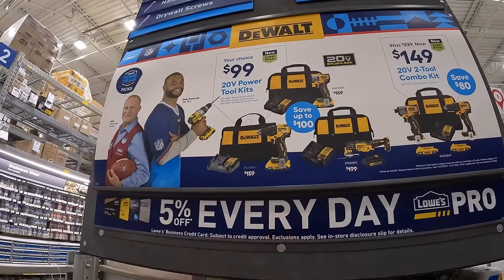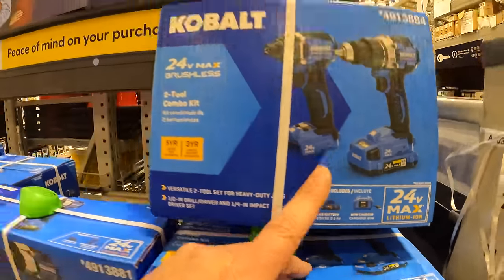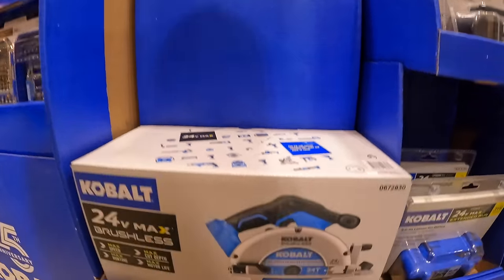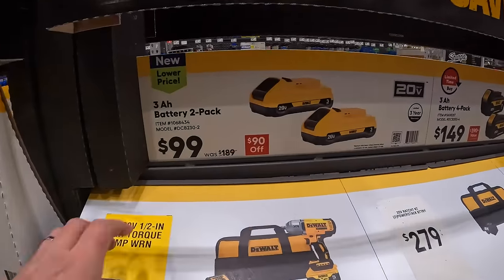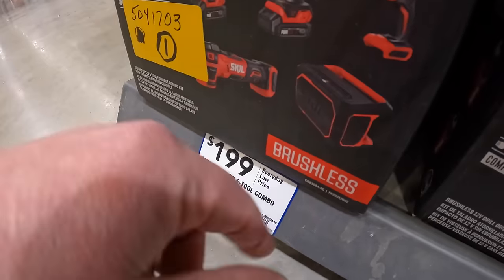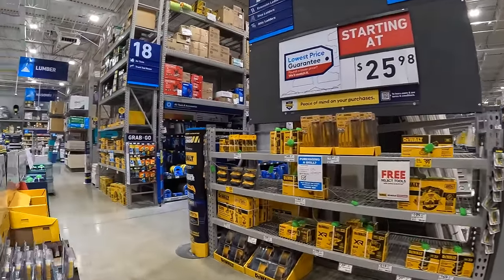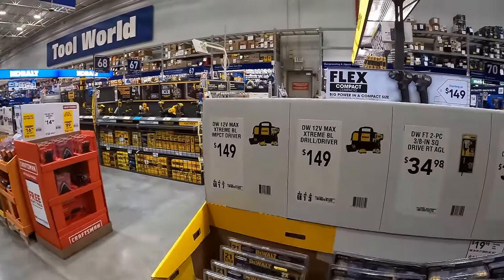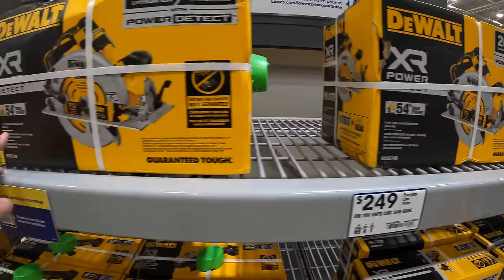(PRICE DROPS) Last minute Tool deals at Lowe's!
I hope everyone has a very Merry Christmas and Happy Holiday's
I thank you for checking out this video, let's find out how well these tools sales are and see what tool sales is best for you.  I am not apart of any other social media. Youtube is the onyl plateform this channel supports. Have a great day!